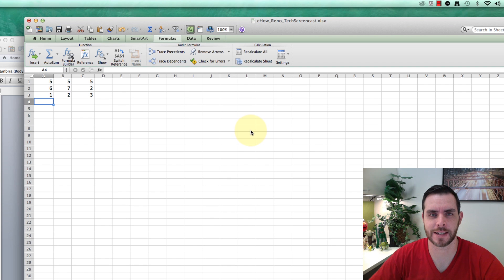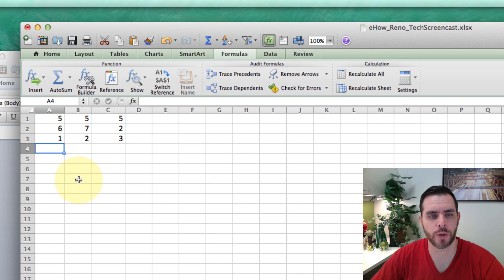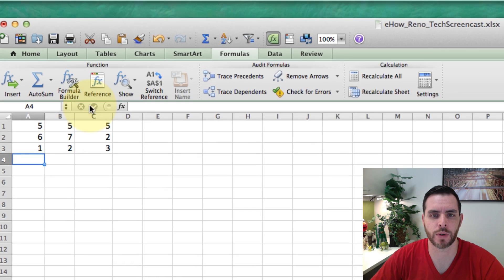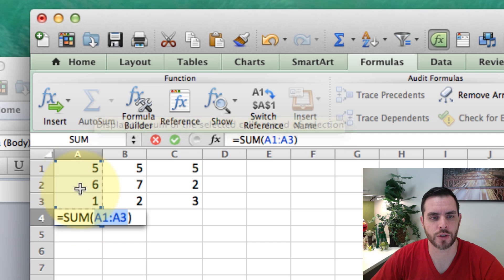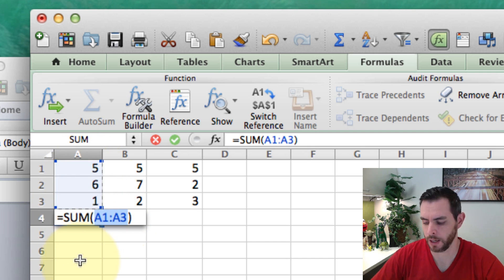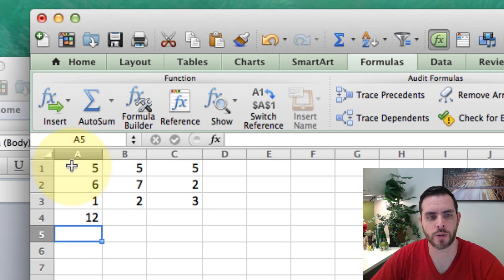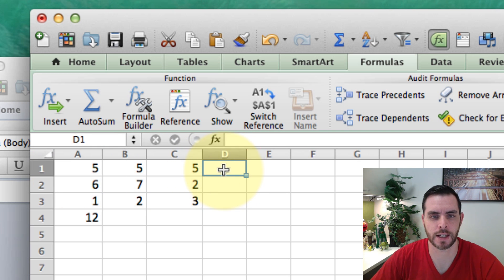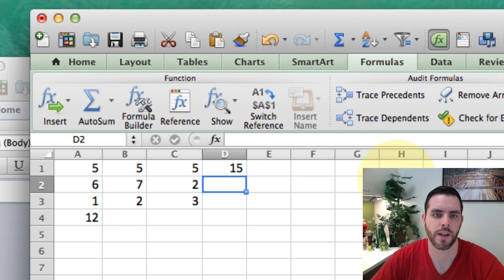How to Sum a Column or Row of Excel Cells